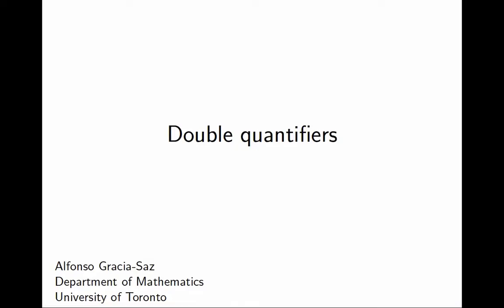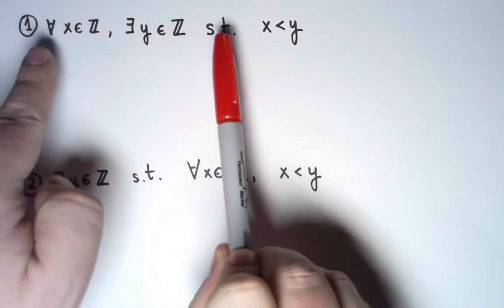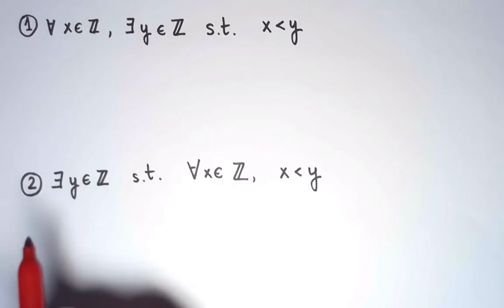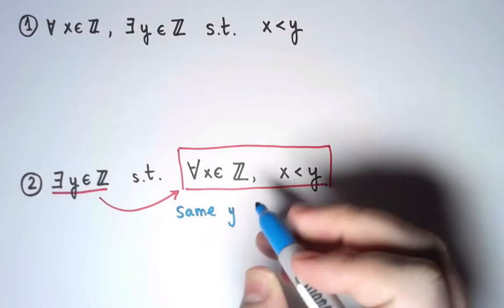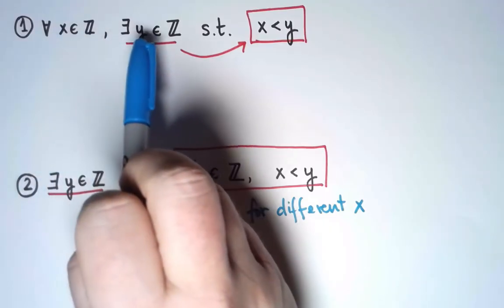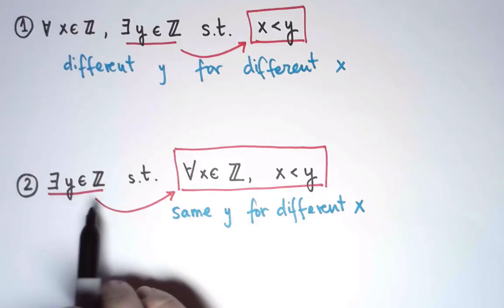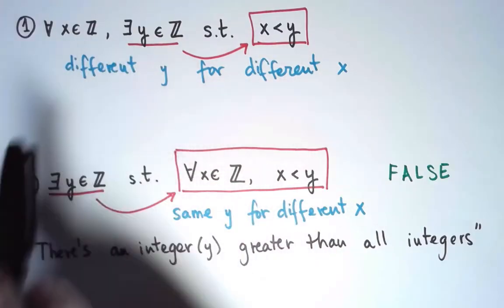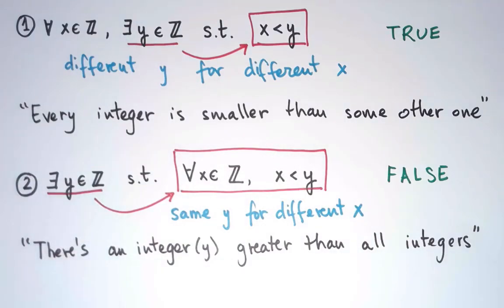1.4 Double quantifiers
0:00 Introduction
0:09 Two similar-looking statements
0:57 How are they different?
2:21 In a sentence
3:14 Conclusion